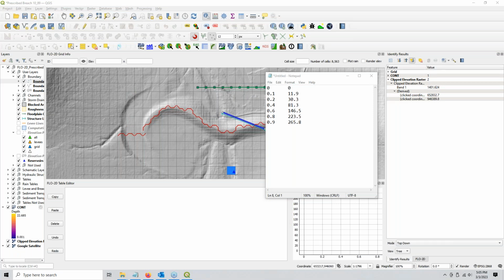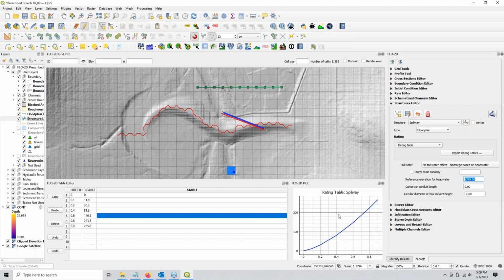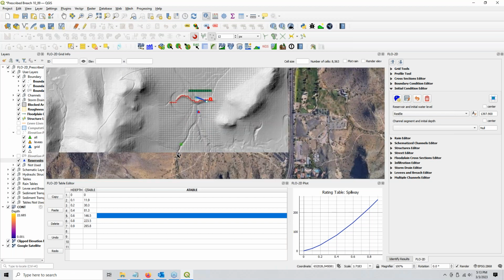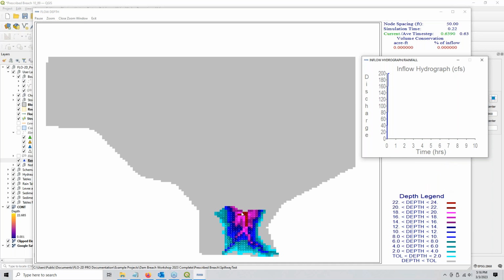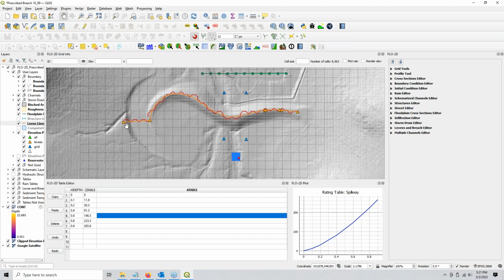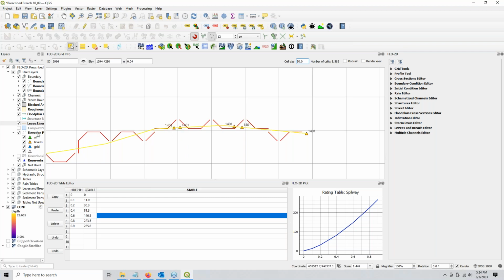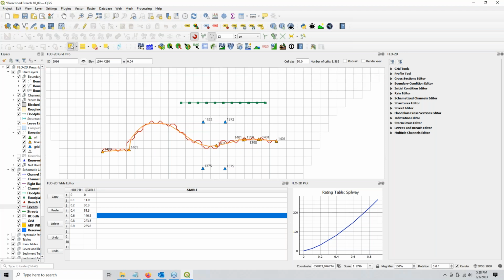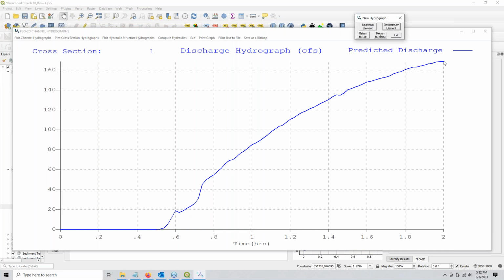Set up a Spillway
Use QGIS and the FLO-2D Plugin to create a spillway over or through a dam.  Method 1. Use a hydraulic structure with a rating table to define a spillway.
Method 2. Adjust the elevation of the dam crest at the spillway location to initiate a broad crested weir flow over the dam.